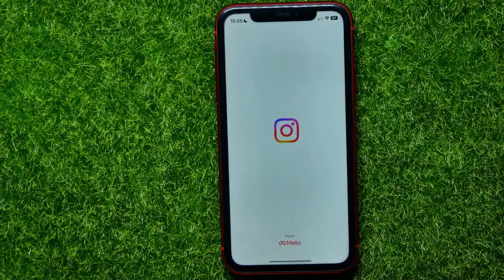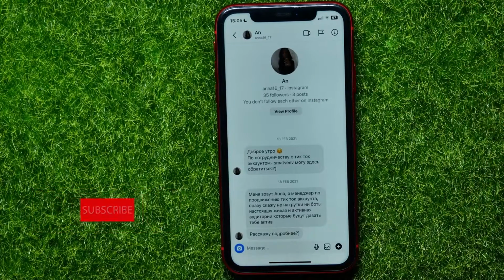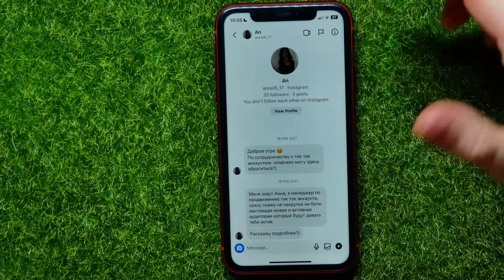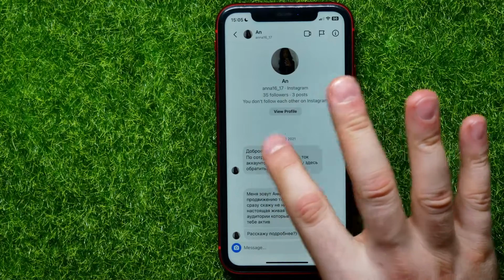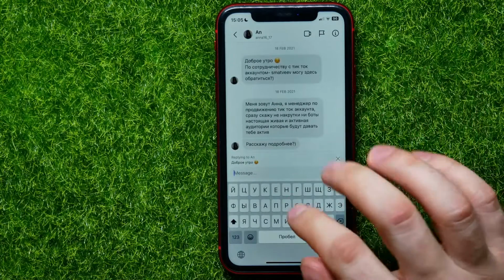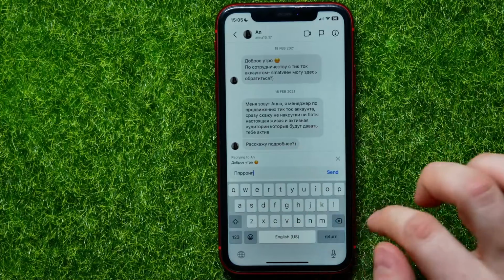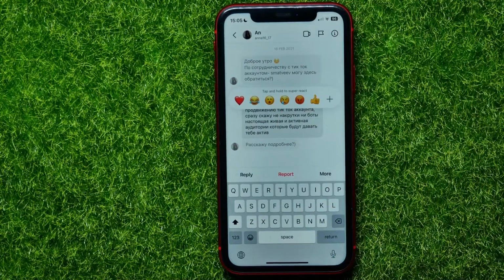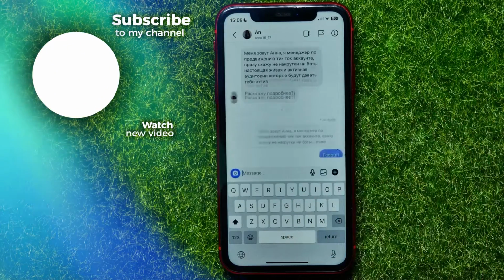How To Reply To A Specific Message On Instagram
In this video i show simple way How To Reply To A Specific Message On Instagram